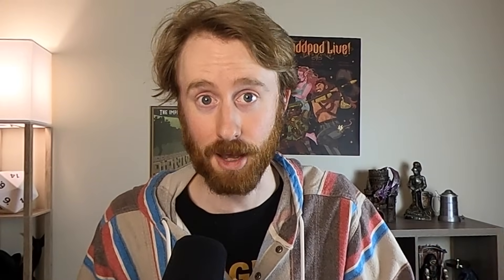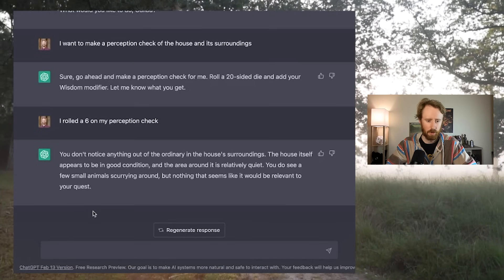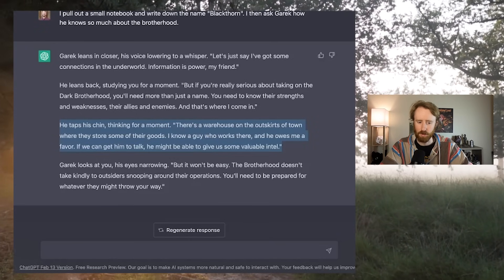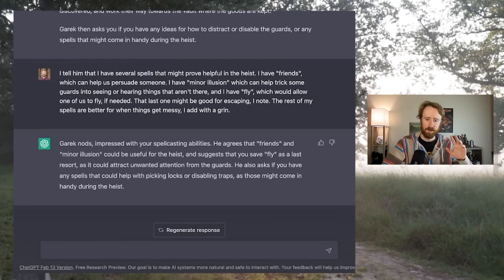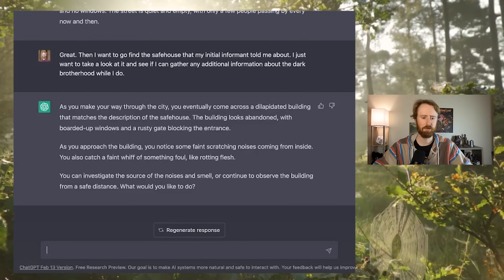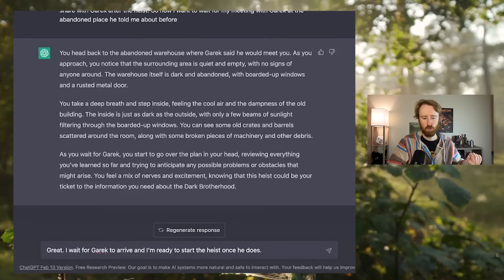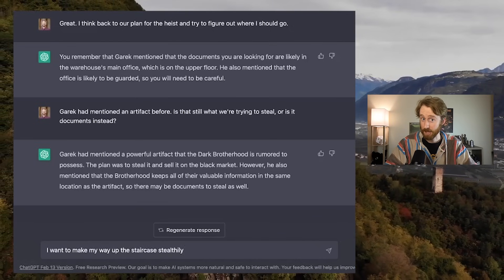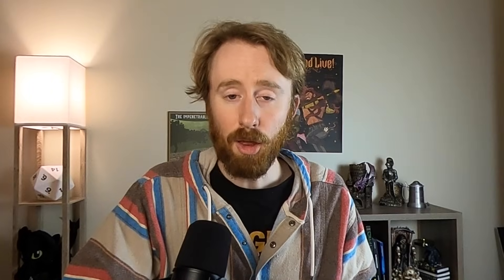Experiment: Can AI *RUN* a Full D&D Session?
I played a full session of D&D where Chat GPT was the dungeon master. And I have to say, it was a crazy experience.

Folk Round music
Music from Uppbeat (free for Creators!)